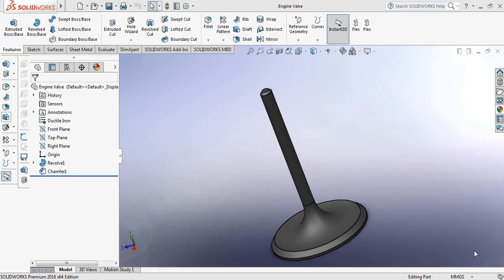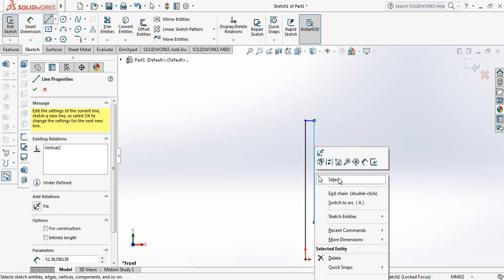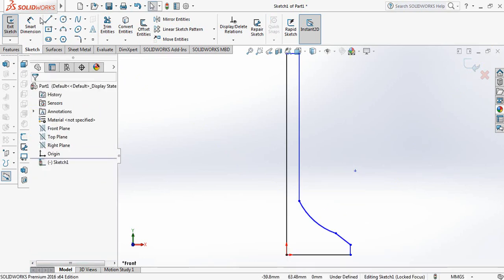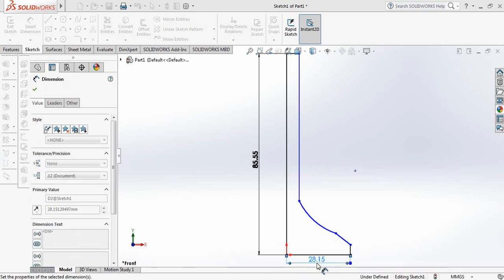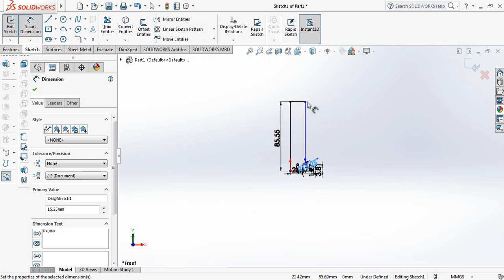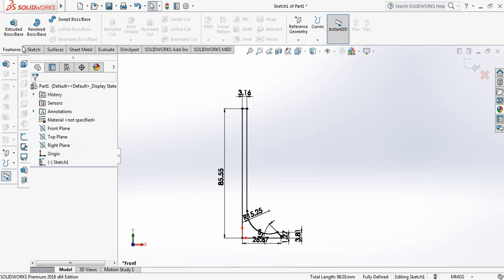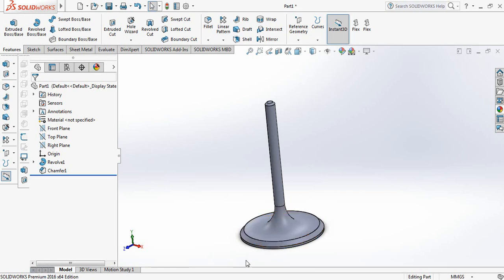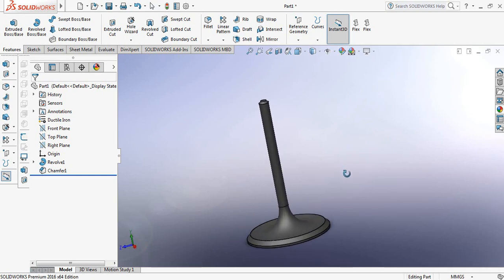SolidWorks Tutorial - How to make Engine Valve